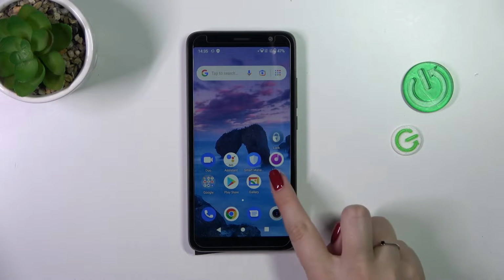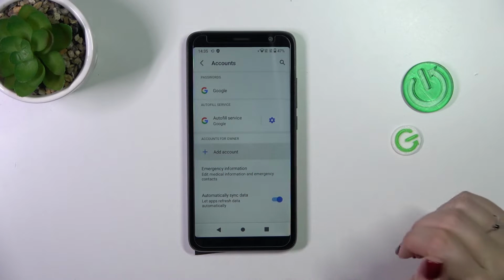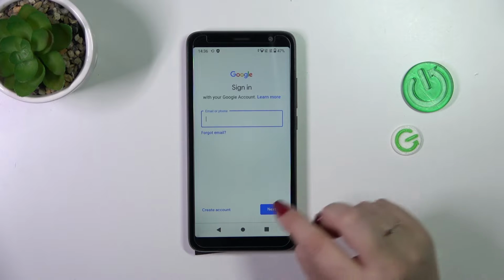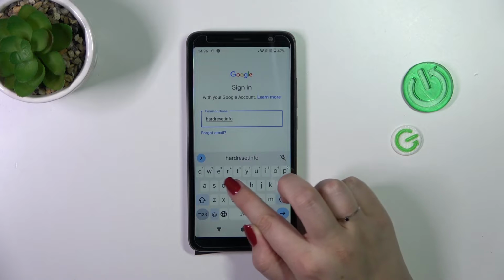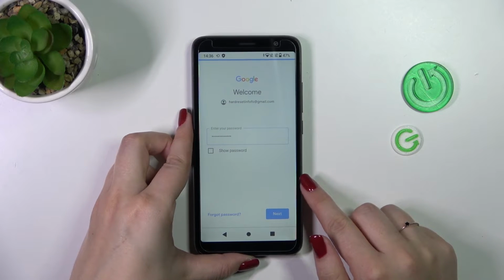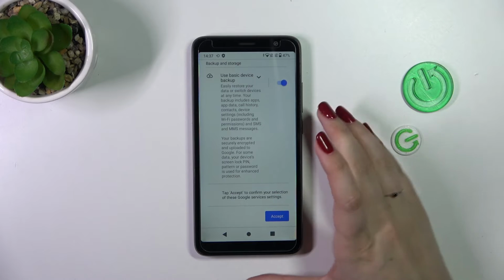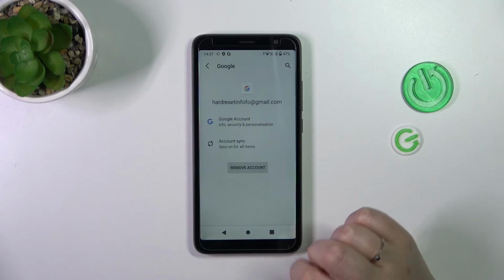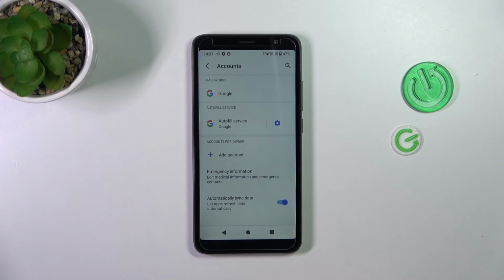How to Add/Remove Google Account on TCL 403 - Manage Google Accounts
Read more info about TCL 403:
Hello! If you want to add or remove a Google Account on your TCL 403, we've got a tutorial for you. Our expert will guide you through the process step by step. Just watch the video until the end, follow the instructions, and you'll be able to manage your Google Account on your TCL 403.

How to Add Google Account on TCL 403? How to Create Google Account on TCL 403? How to Remove Google account from TCL 403? How to Make Google Account on TCL 403? How to Log In with Google to TCL 403? How to Log Out of Google Account on TCL 403? How to Delete Google Account from TCL 403?